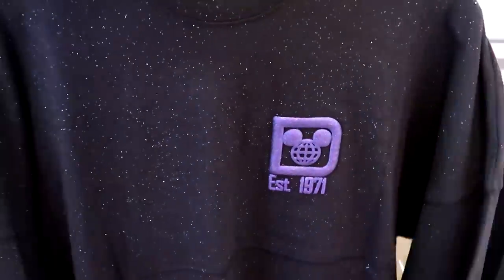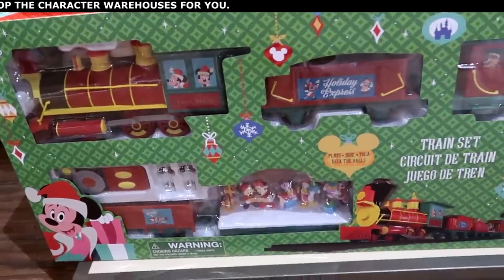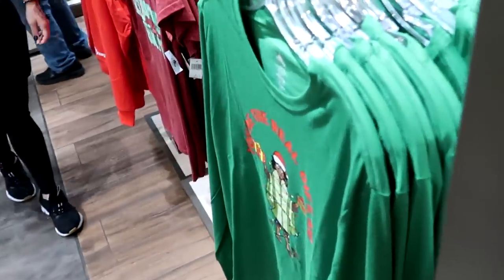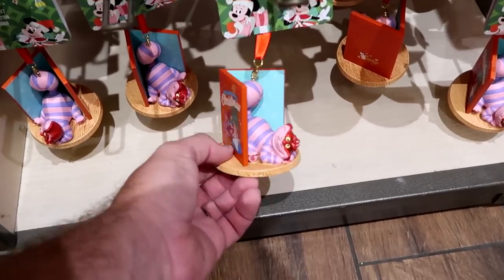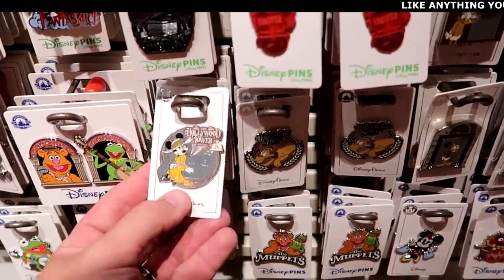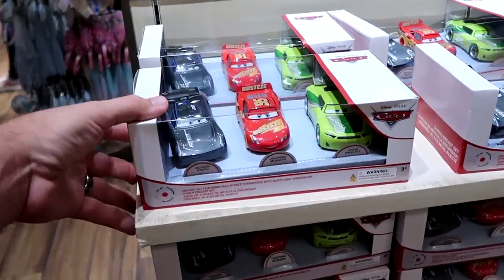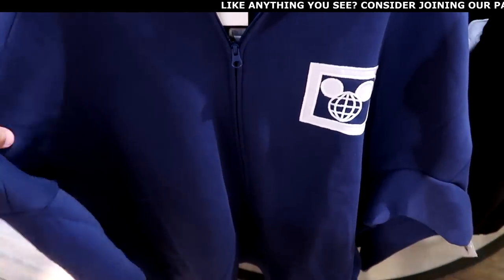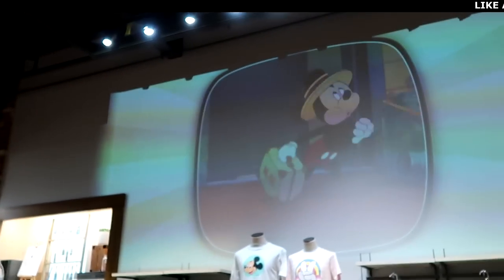WORLD OF DISNEY New Disney Merch Tour | Disney Springs Oct 2023 | Disney World Shopping - Christmas!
Hey friends and family! Join me for an awesome shopping day at the Worlds largest Disney Merchandise Store the World of Disney where there is a huge new Disney parks merch drop from Christmas 🎄 to Disney 100 you won’t want to miss! Also below is a link to our patreon if you are interested in Disney shopping or would like to support the channel as well as links to our most recent Disney vlogs. Make today awesome!

Tracey Armstrong
Mike Davies
Elmer Sagehorn
Holli Kilpatrick
Jodi Welcher
Catia Gonzalez
TheSassyPina
Sarah Jones
Vicki Volkmar
Carla Meyer
Vanessa Macias
Cari Simpson
Stefan Mueller
Garrett Peery
Melinda Puente
Jenn Marie
Larissa Robinson
Jill Hepp
Michael Barbu Family
Deb McCoy
Andrew Satterfield
Caroline Gerard
Darren Nobleza
Erin Moyer
Jose Rodas
Starla De Leon
Serena Denning
Kris Wilcox
Susanne Havel
Thomas Arnold
Michele Brossett
Shane Kenny
Patti Martinal
Mayra Dallape
Hillary Daniel
Steve Lorenz